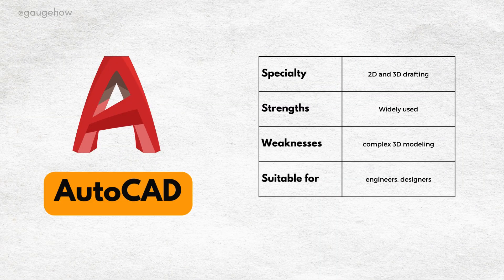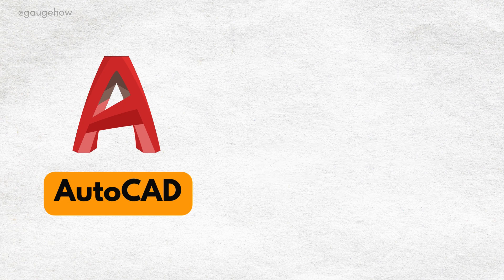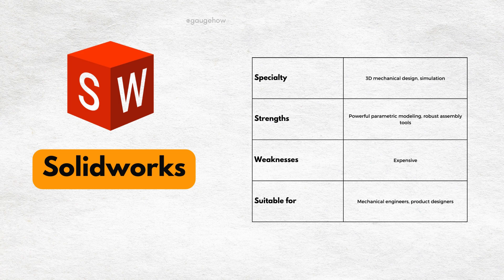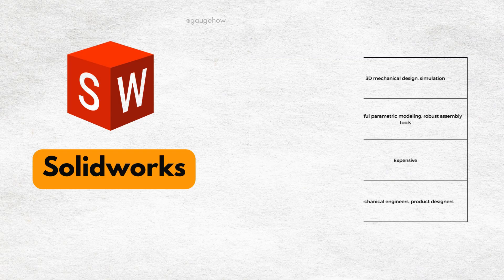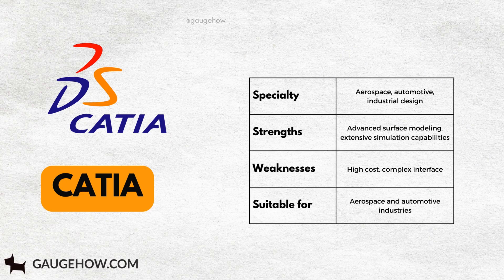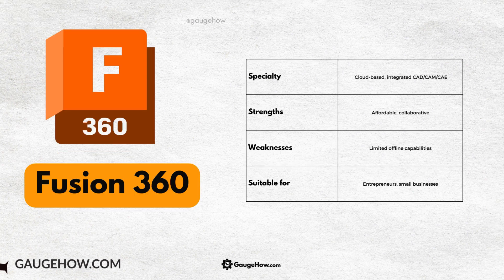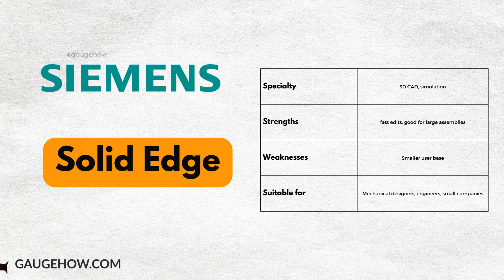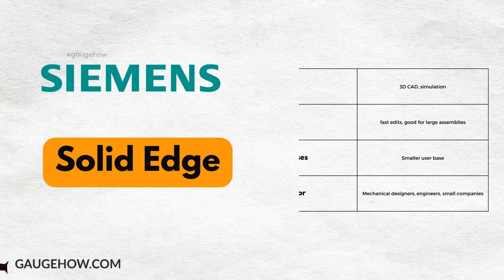Mechanical CAD Software Comparison in 1 min🔥 More on ⁨@gaugehowmech ⁩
Computer-aided design (CAD) software is used to create 2D or 3D models and drawings.

CAD software can help designers improve the quality of their designs, increase productivity, and improve communications.

CAD software can also be used to create a database for manufacturing.

Learn and grow in Mechanical/Industrial Engineering with 20+ simplified courses without any monthly or annual fee.

Learn GD&T, AutoCAD, Fusion 360, CMM, Reverse Engineering, EV, TQM, Metrology, Kaizen, 5S, 7 QC tools & many more.

Designed by Mechanical Engineering Industry Experts for Mechanical Engineering Students🎉

Like, Save & Share to your friends❤️
Follow @gaugehow for Mechanical Engineering posts🔥